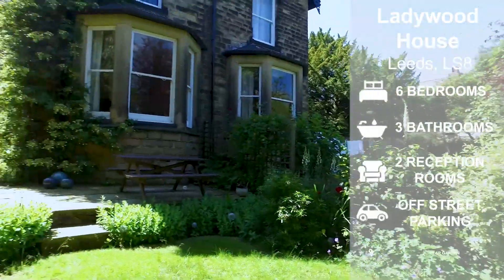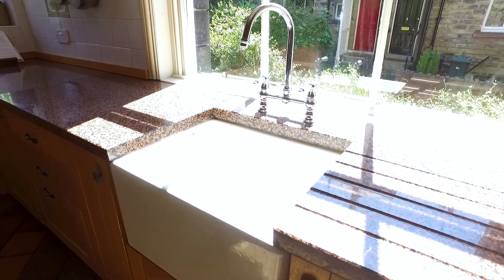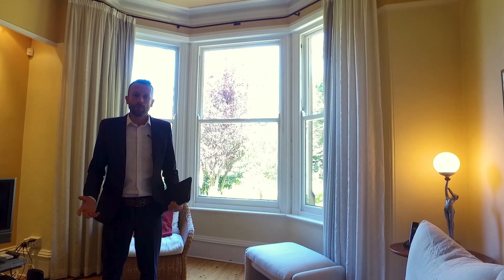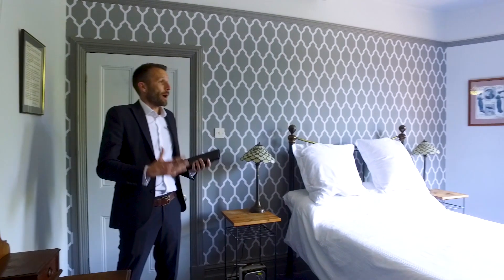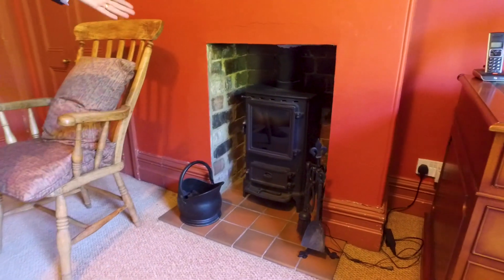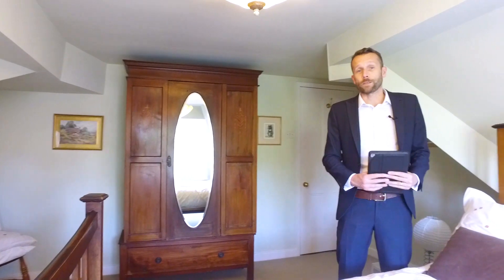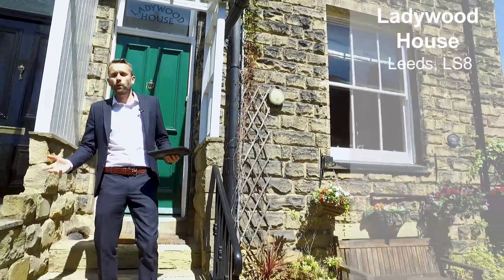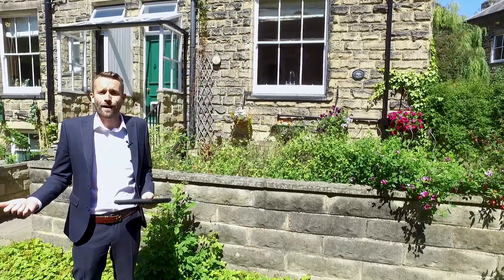House For Sale Leeds, UK: Ladywood House | Preston Baker Estate Agents Leeds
A fantastic home in Leeds for sale! 🏡

This great property will be launching for sale with an open house viewing Property Launch event on the 13th of July in Leeds!

~*Ladywood House - ONLY £750K*~

This fabulous semi-detached period family home, built over three floors plus large cellars is located in Roundhay, on a private road off Ladywood Road, a quiet and leafy residential street just off Wetherby Road next to beautiful Roundhay Park and close to all the retail and leisure facilities of Oakwood Parade and to Roundhay School which has an outstanding Ofsted rating.

The property is filled with original period fittings and features high ceilings, decorative plaster work, original sash windows and stained glass windows.

Freehold, 6 Bedrooms, 2 Reception Rooms, 3 Bathrooms, House, Semi Detached, Garden, Patio, Period, Off Street Parking, Very Good decoration